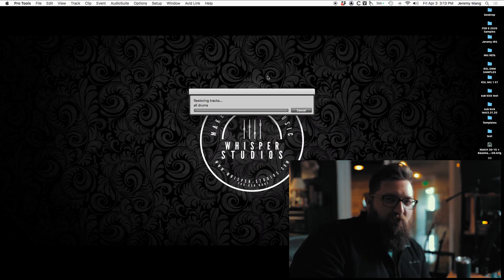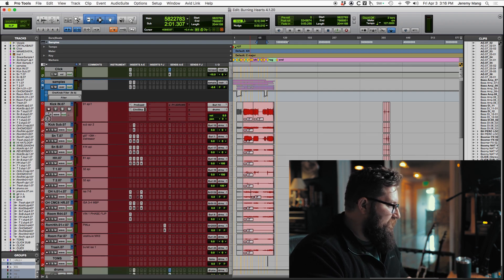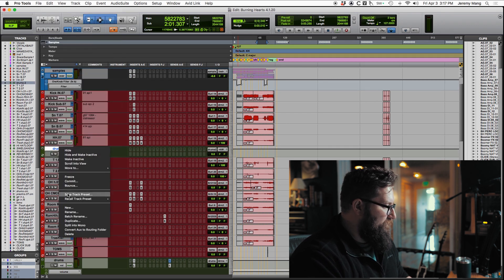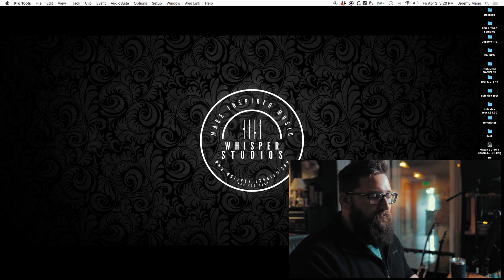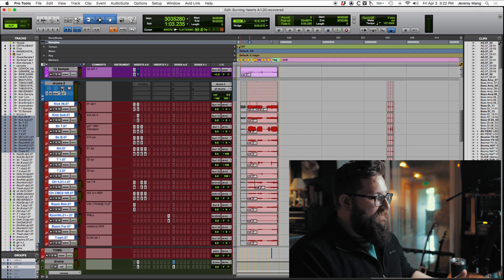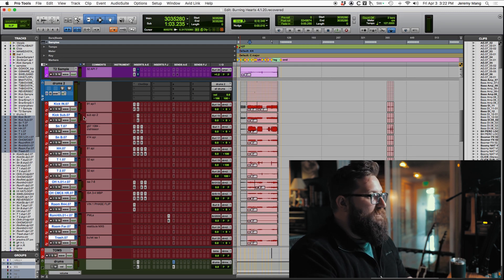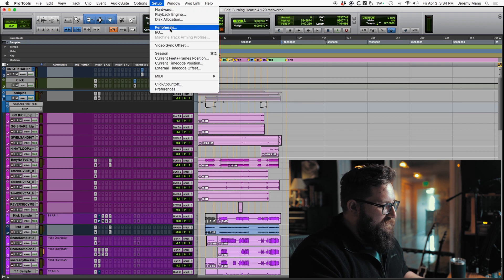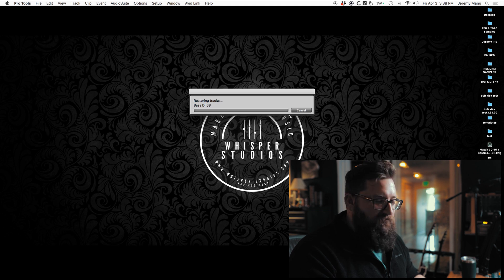Pro Tools 2020: Folder Tracks = Win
Check out the store! Get some drums samples. Or free impulses!

Folder tracks Finally! Now I know this is a point of controversy. And I don't think this is is the time to get into the DAW wars.  I truly believe no one DAW is better than the other and that you should use wha is best for you, and what you know. Whichever one you know inside and out and can get the job done fast!

In this video I check out the new update and try some things out.  I go through some wins... and some not so wins.  But overall this is a very solid update of a program that I use everyday to make a living.